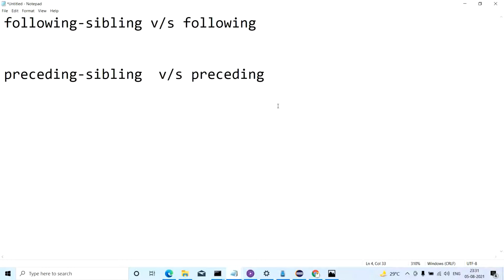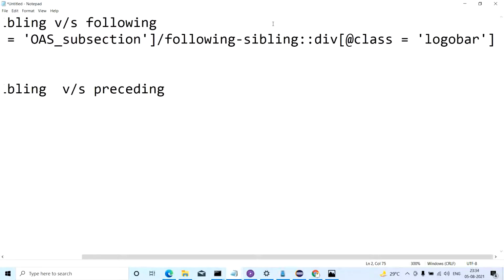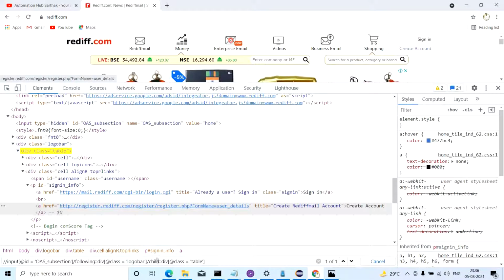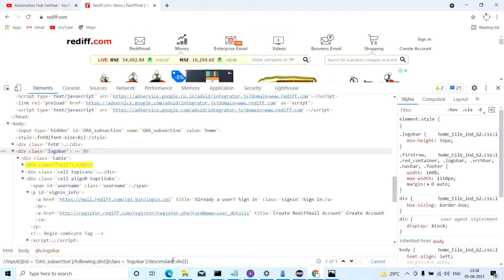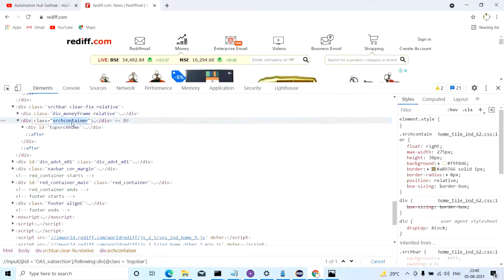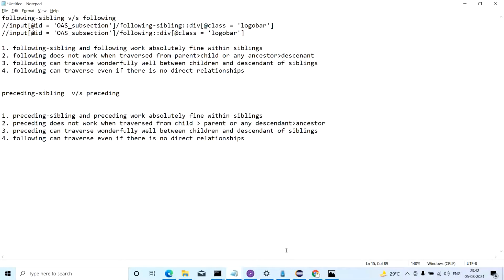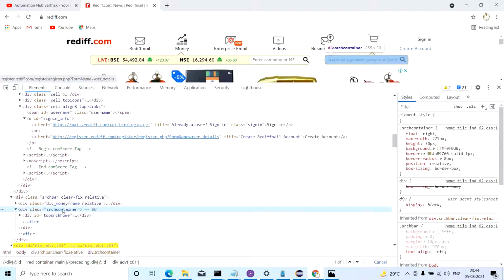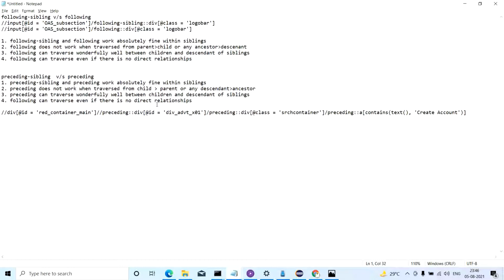Xpath - difference between following-sibling vs following and preceding-sibling vs preceding